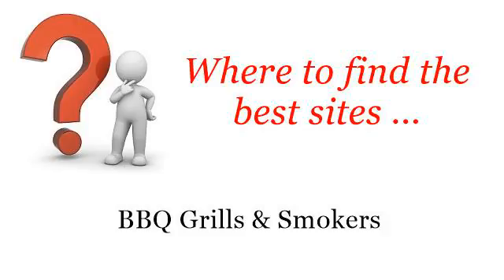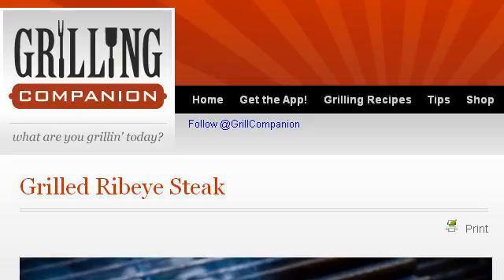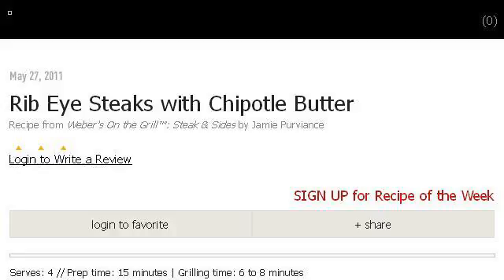How-To Grill Ribeyes On The Weber Grill